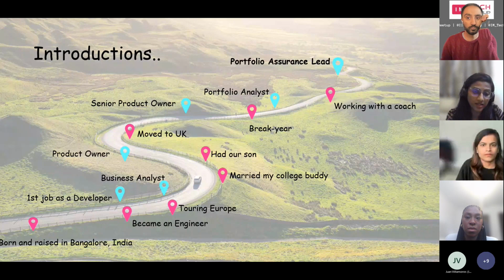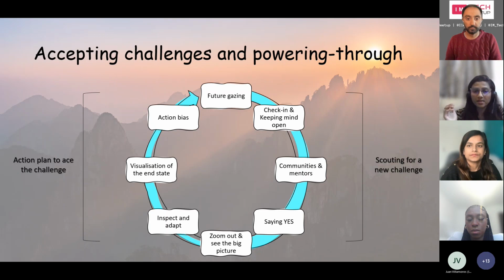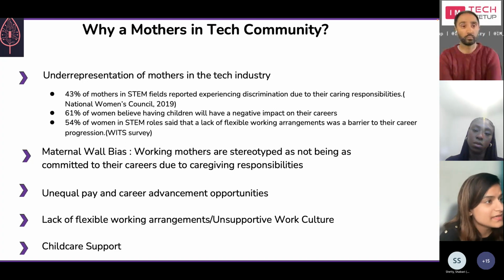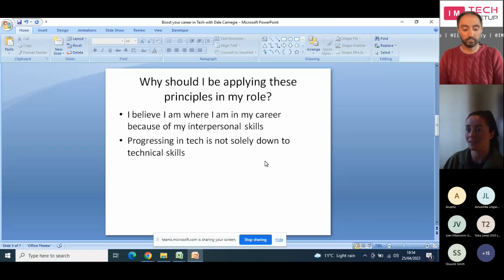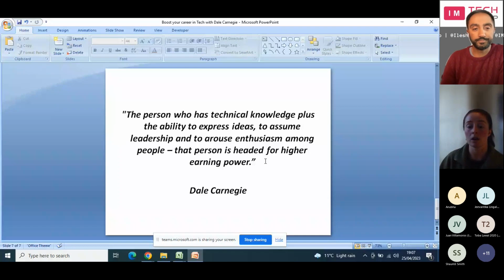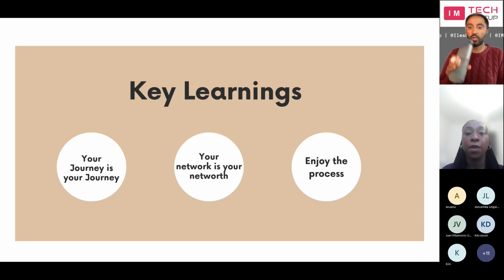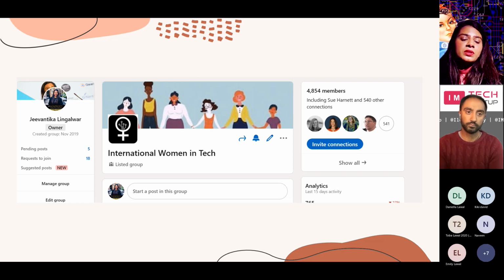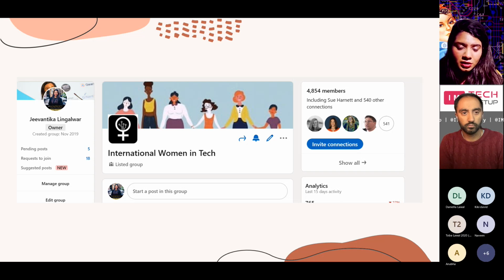Women in Tech - IM Tech Meetup - April 2023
* Agenda/Topics
Pathless Path by Shabari Shetty
Empowering Women in Tech : A focus on Working Mothers by Anubha Maithani
Boost your career in tech with Dale Carnegie "How to win friends and influence people" techniques by Holly Jukes
My Journey into Tech by Daniella Lawal
Unleashing her potential: How Women Are Claiming Their Power and Changing the Game by Jeevantika Lingalwar

This is the recording from the IM Tech Meet-up where we have the following content in this video:
00:00:00 - Welcome to the IM Tech Meetup with Ilesh Mistry
00:04:43 - Pathless Path with Shabari Shetty
00:32:56 - Empowering Women in Tech : A focus on Working Mothers with Anubha Maithani
00:47:25 - Boost your career in tech with Dale Carnegie "How to win friends and influence people" techniques with Holly Jukes
01:08:10 - My Journey into Tech with Daniella Lawal
01:29:25 - Unleashing her potential: How Women Are Claiming Their Power and Changing the Game with Jeevantika Lingalwar
01:52:41 - End